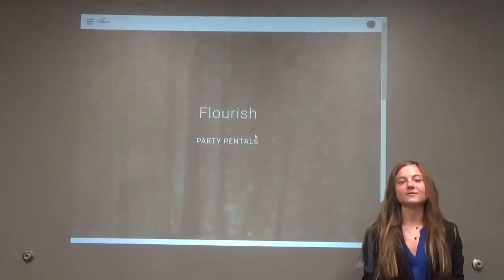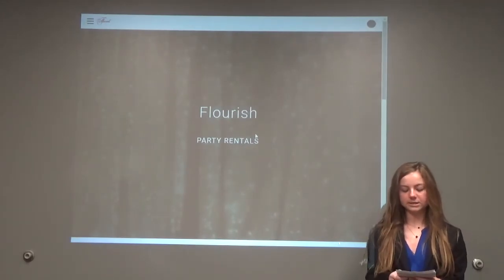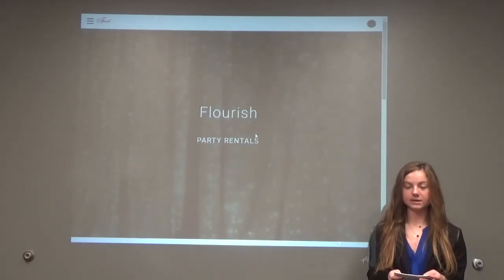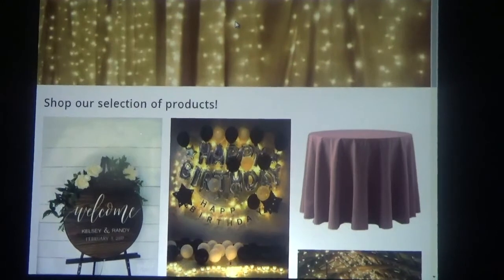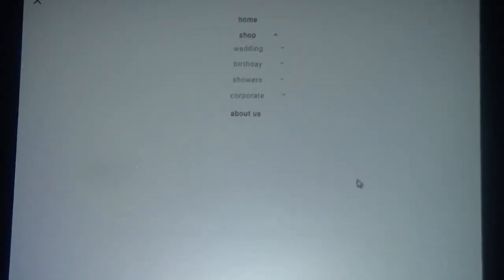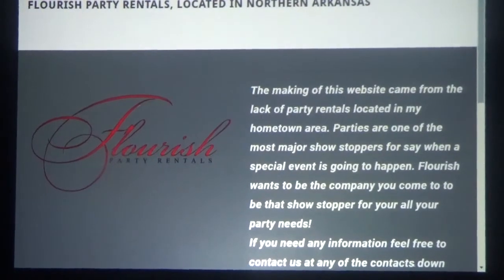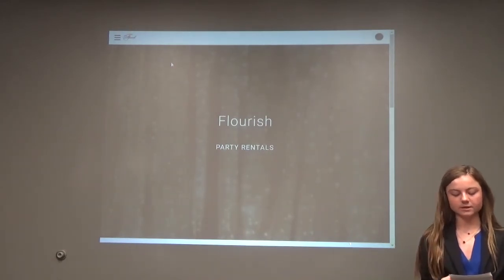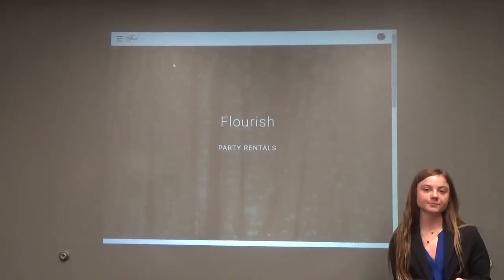EBusiness Piggott High School Piggott Higdon